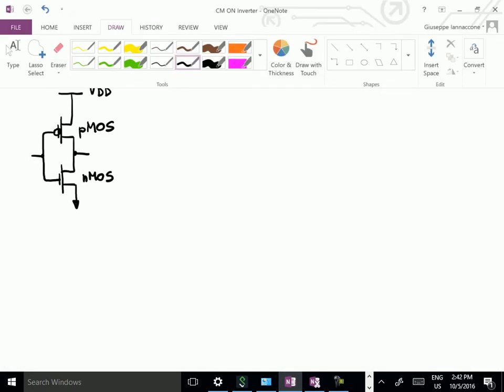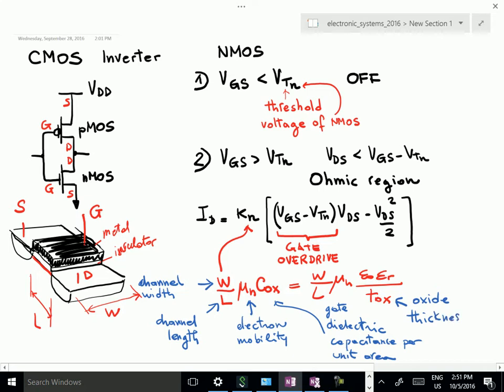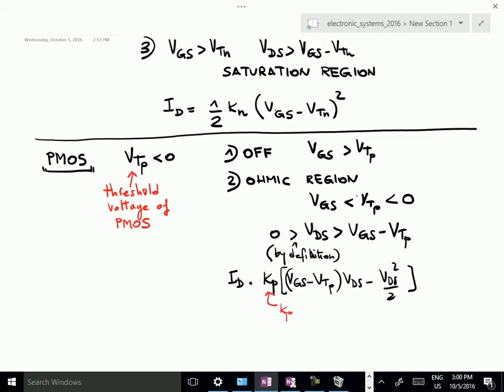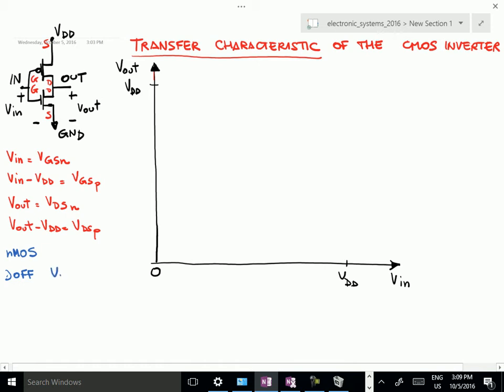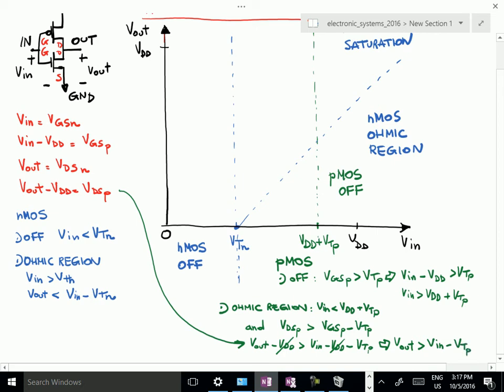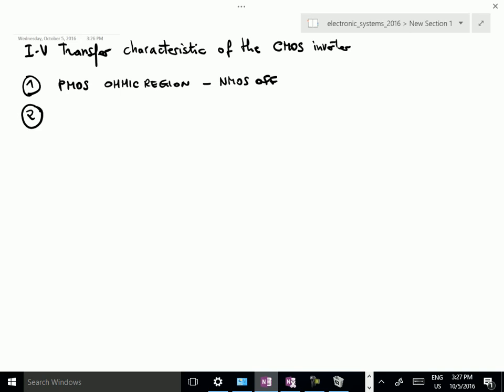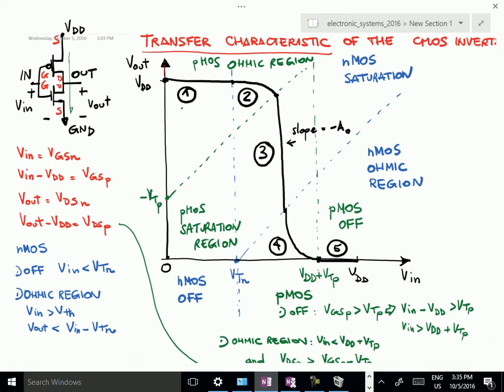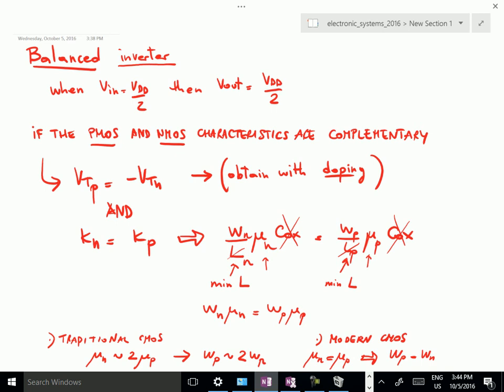CMOS inverter and propagation delay, part 1 of 2 - Electronic Systems 2016